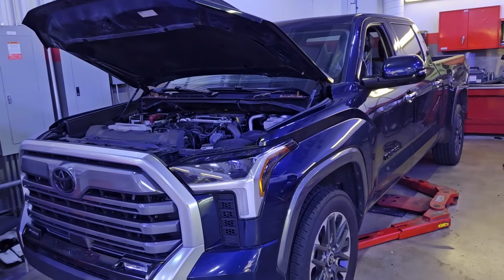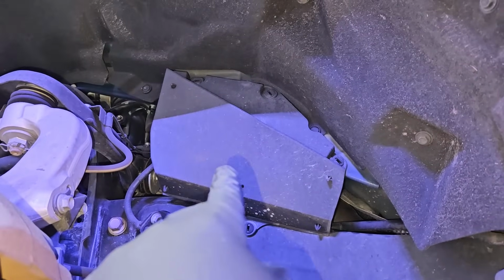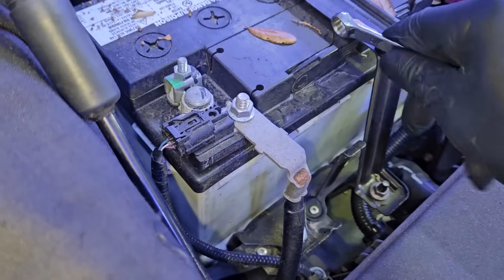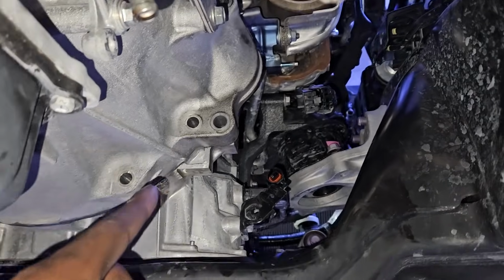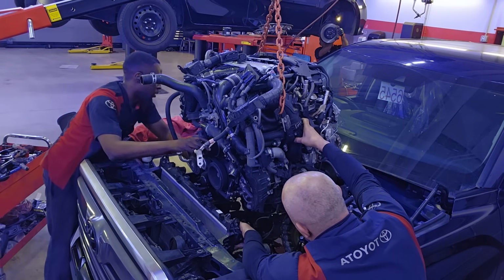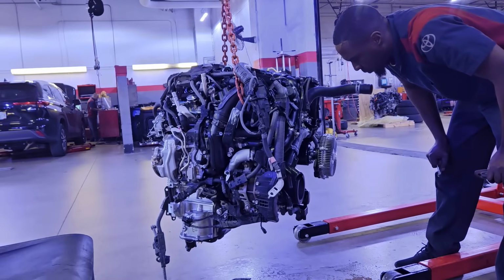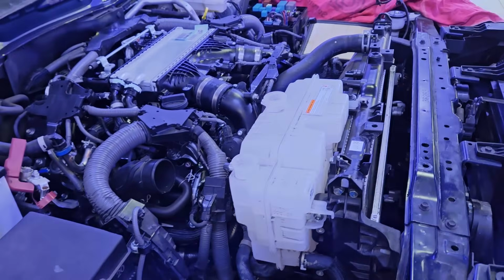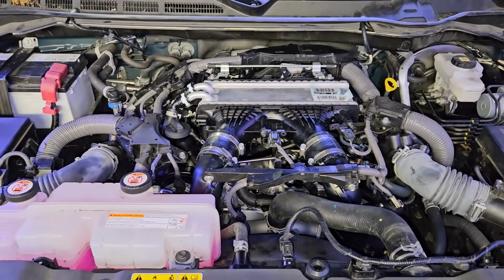3rd Gen Toyota Tundra Engine Removal Process!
Must Have Tools:
Flex Handle Ratchet Set
DIY Mechanics tool set
Wrench set
Plier Set
Pocket light
Flash Light
Toyota/Lexus oil filter tool
Electric impact